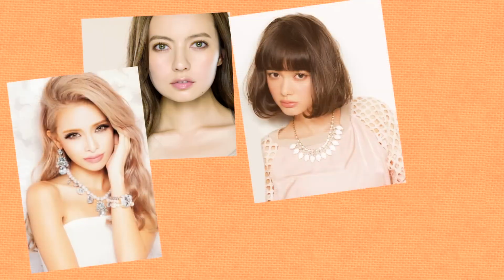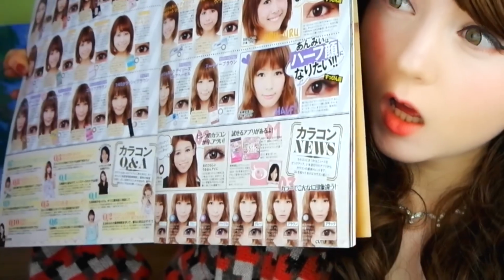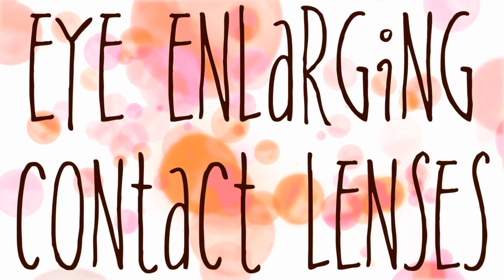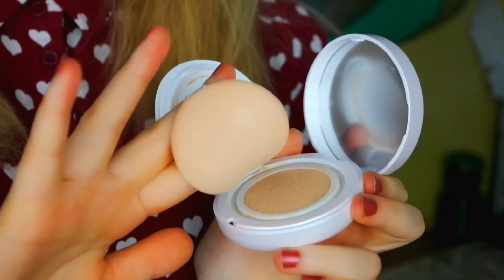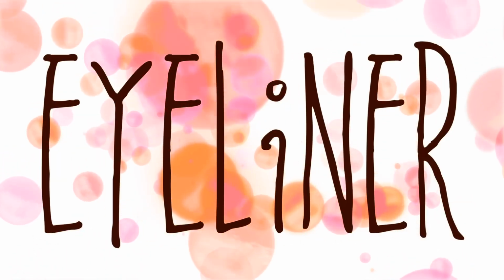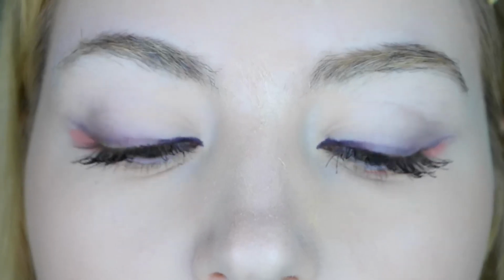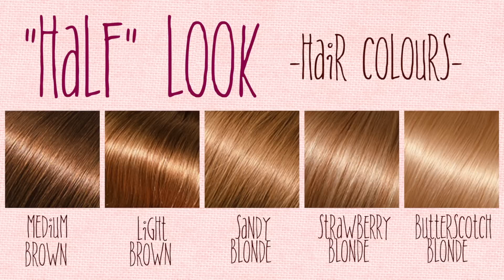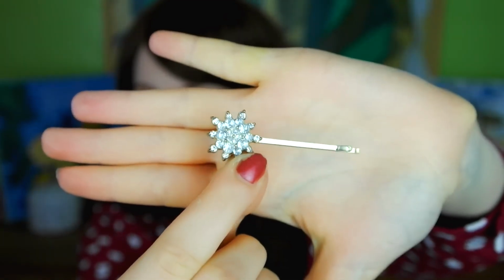How To Look Half Japanese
2,863,864 views  Jul 16, 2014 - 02 July 2025
Hey my pancake pandas! In this video I introduce you to a Japanese trend little known in the western world and show you how you too can achieve the "half" look with a reverse tutorial. Makeup products & wig used in this video are from PinkiCon.
I the channel owner am the legal owner and creator of this video with all it's parts with no disputable claims